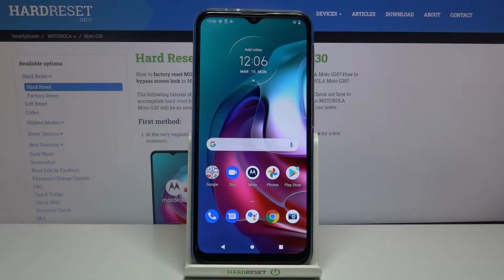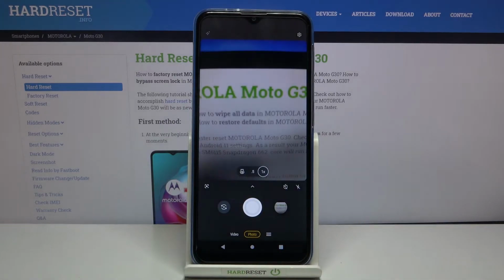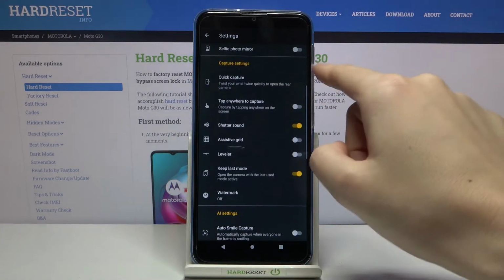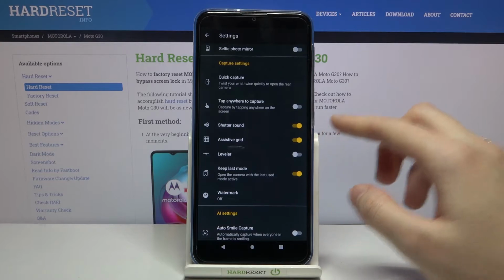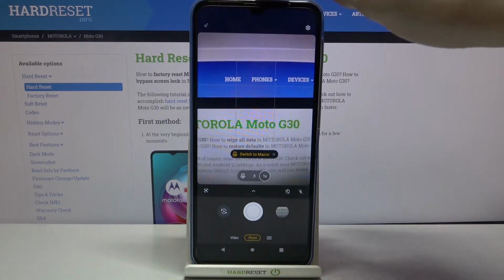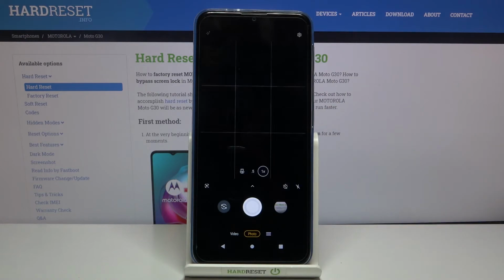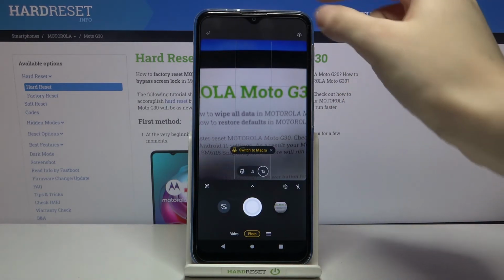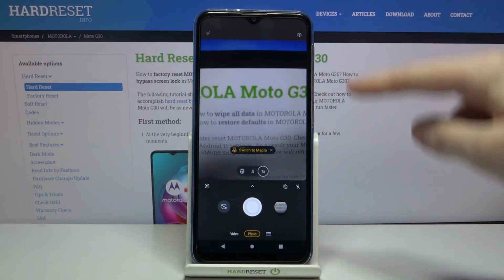How to Activate Camera Gridlines in Motorola Moto G30 – Switch Off Gridlines Feature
Learn more info about MOTOROLA Moto G30:
In this video we would like to show you how to switch off or on the camera gridlines feature in Motorola Moto G30 smartphone. Take a look at the above guide and simply discover how to quickly activate this awesome function on Motorola Moto G30. Stay with us and locate proper camera settings in order to enable camera orientation lines without any troubles.

How to show Gridlines in MOTOROLA Moto G30? How to activate Gridlines in MOTOROLA Moto G30? How to turn on Gridlines in MOTOROLA Moto G30? How to switch off Gridlines in MOTOROLA Moto G30? How to show Orientation Lines in MOTOROLA Moto G30? How to set Orientation Lines in MOTOROLA Moto G30? How to enable Orientation Lines in MOTOROLA Moto G30?